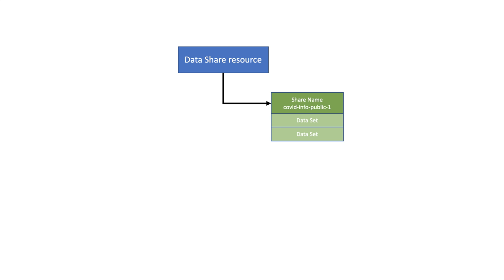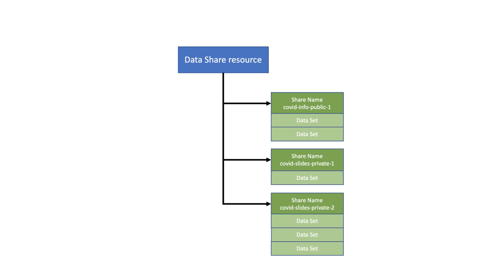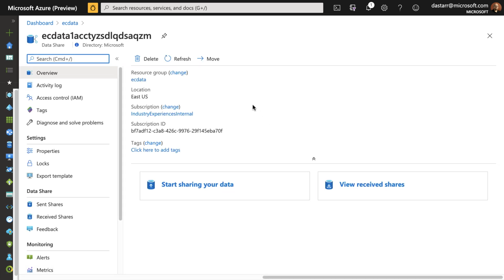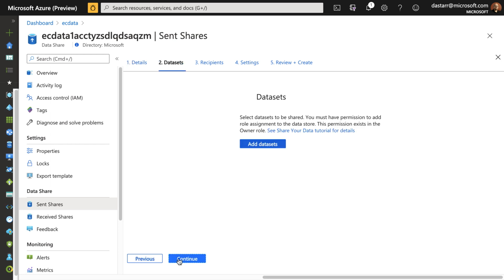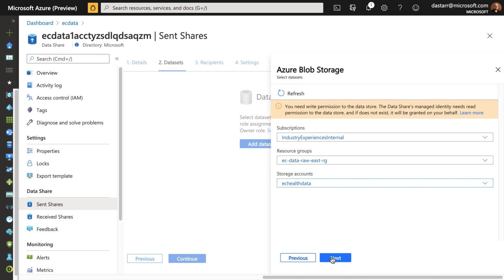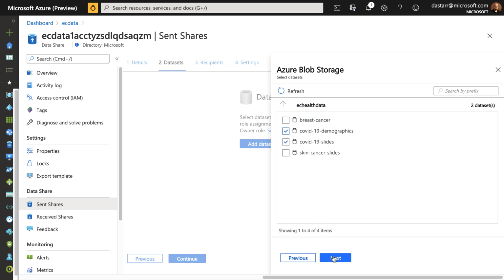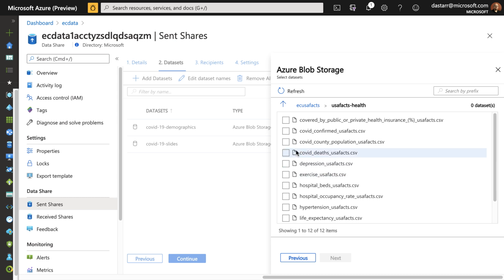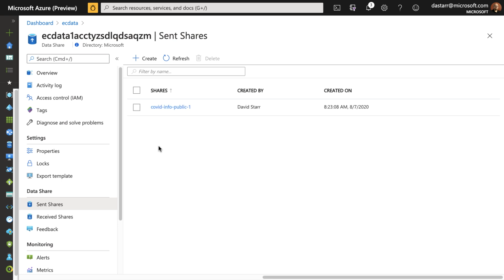Azure Data Marketplace - Create Data Share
This video shows data publishers how to create Data Shares from Data Sets and so they may be made available to consumers.